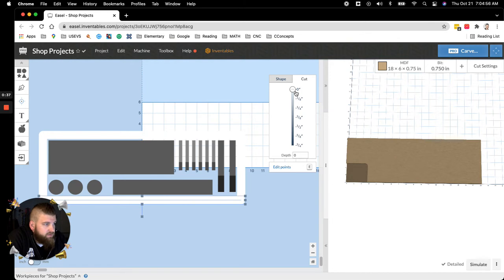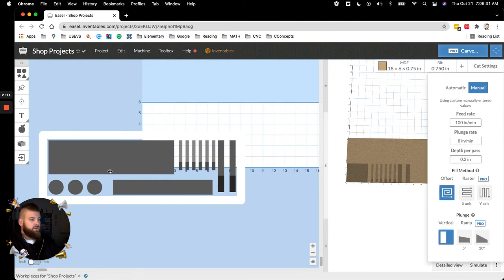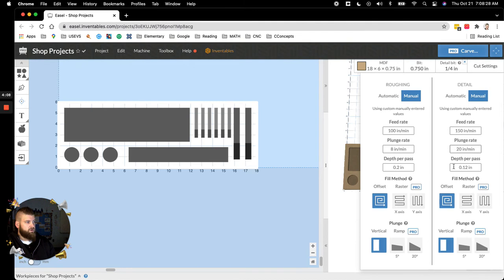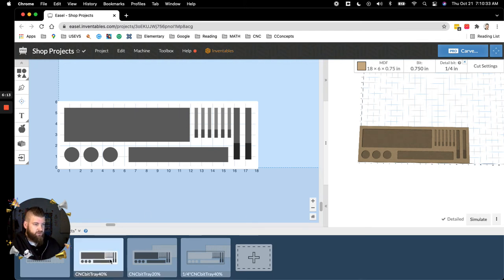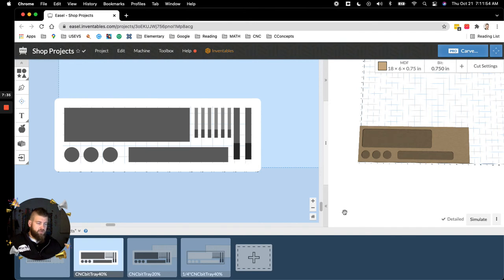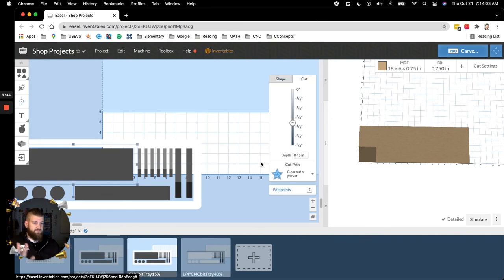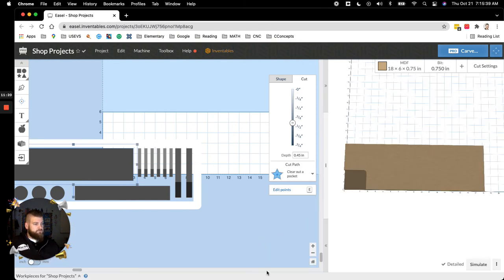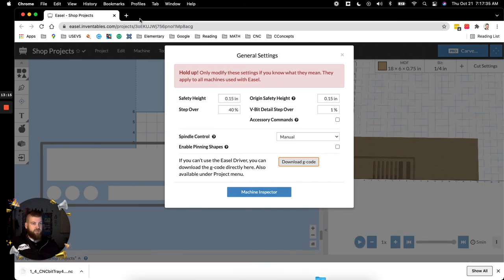|Tool Tray| Cut Process with Easel